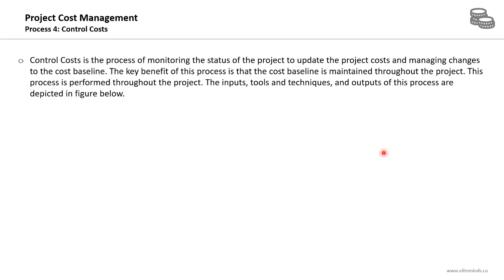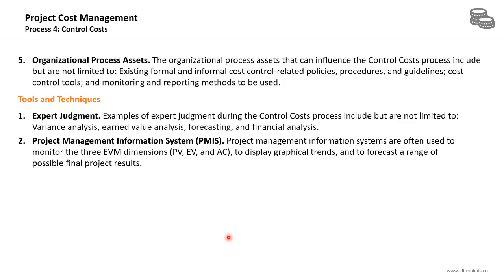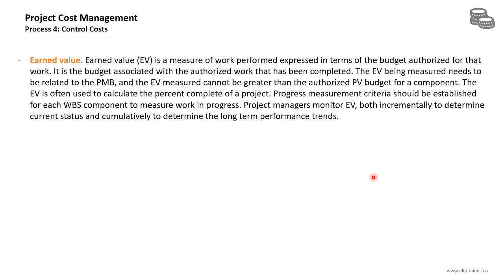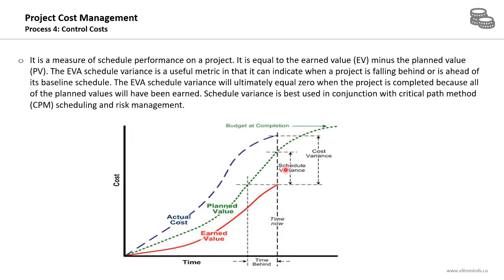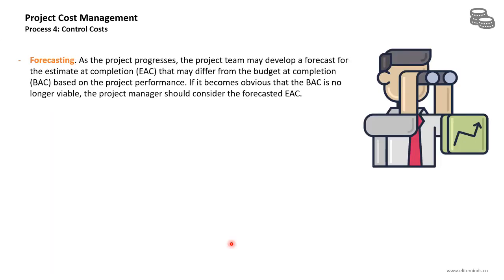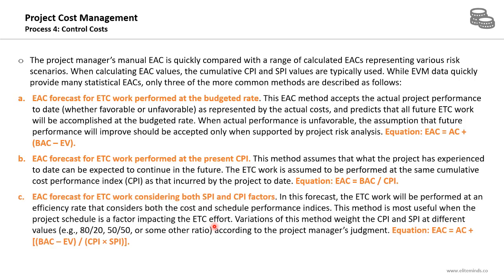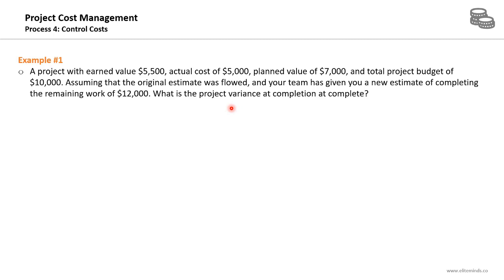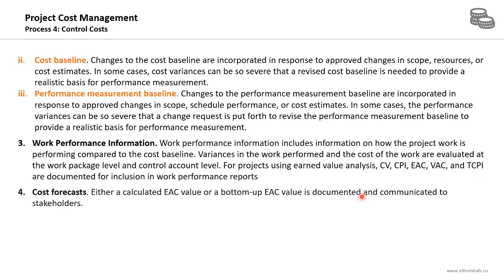Control Cost Process: Earned Value Management Technique